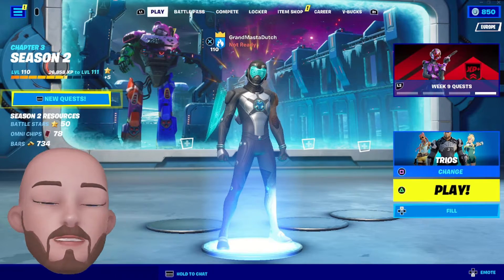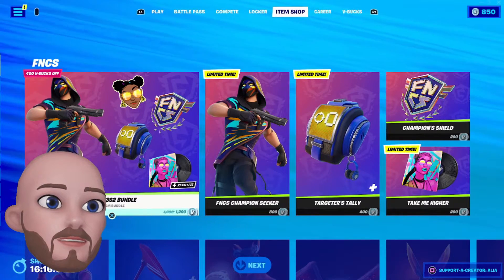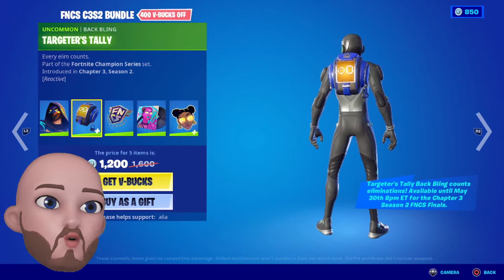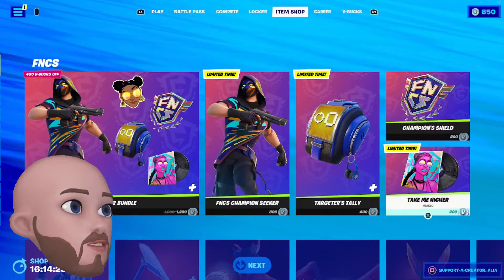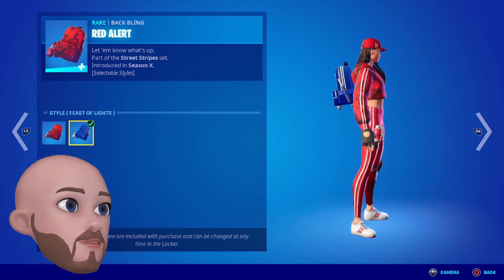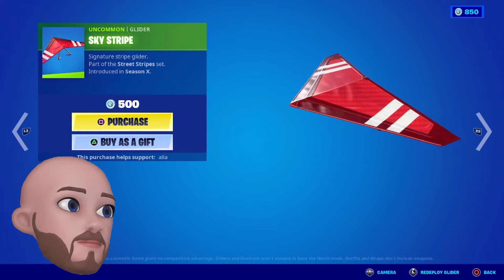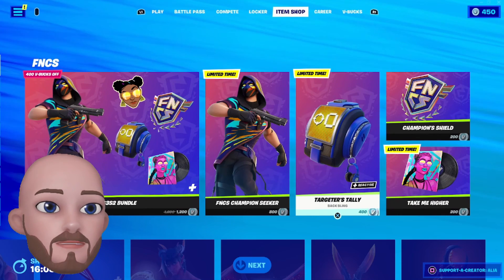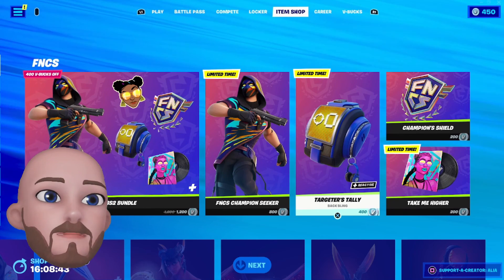Fortnite - ITEM SHOP (Thursday 26th MAY 2022)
OMG this new FNCS bundle is awesome!